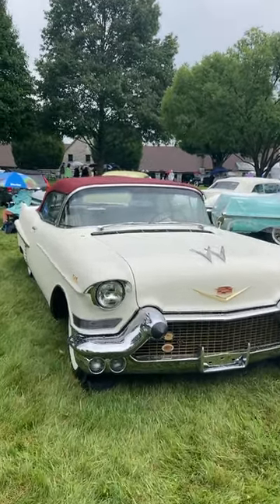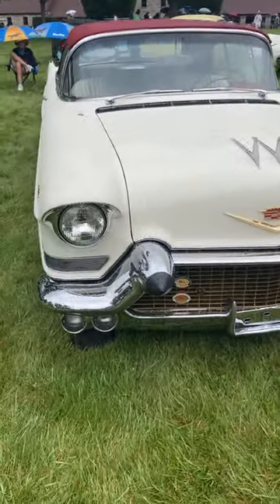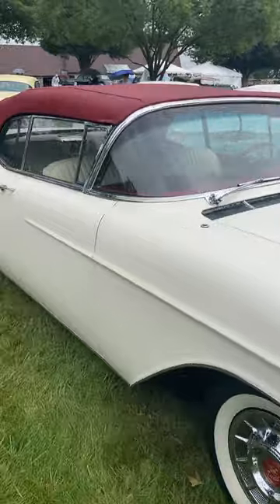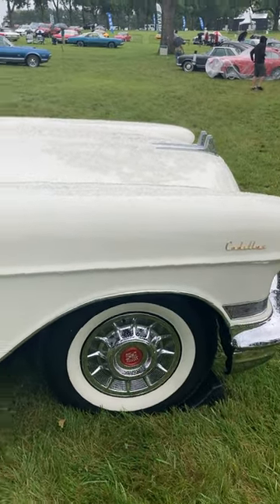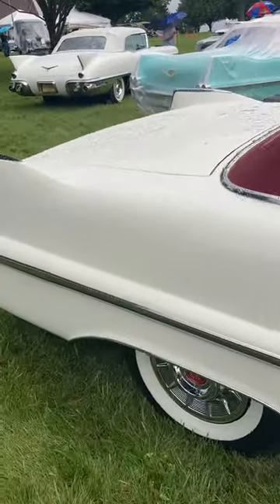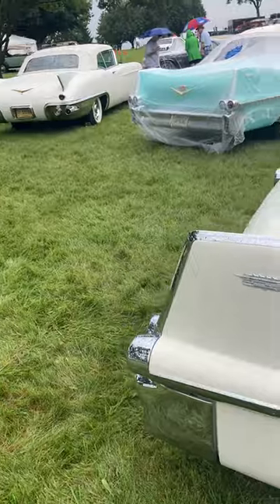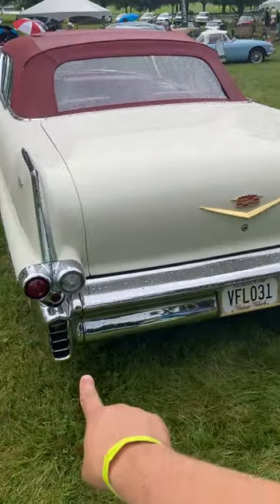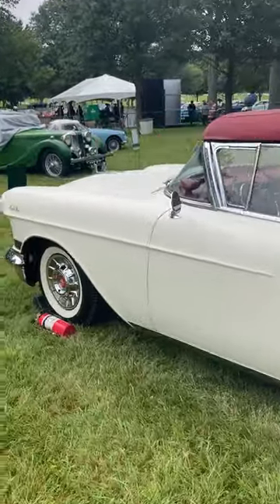Is This Your Dream Car? A 1957 Cadillac Series 62 at the Keeneland Concours d'Elegance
THIS EPISODE

Do you need help buying or selling your collector car?

A new podcast episode is released every Thursday.  Find us at your favorite podcast provider.